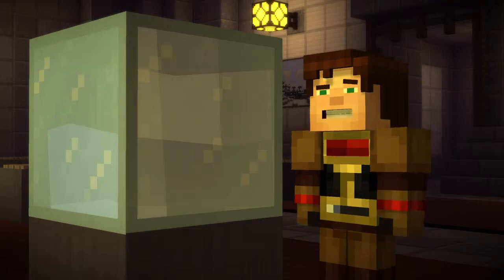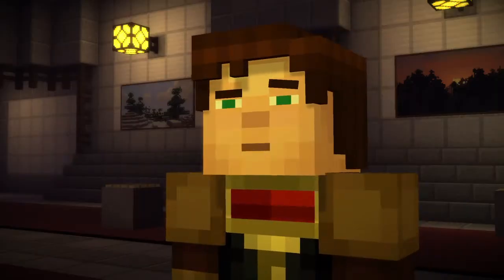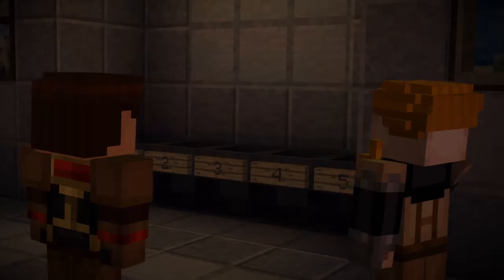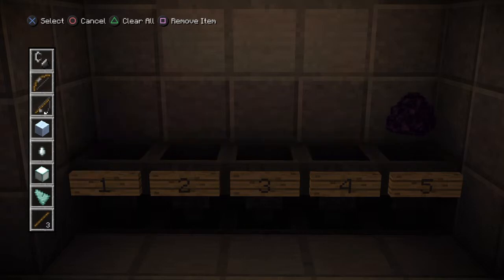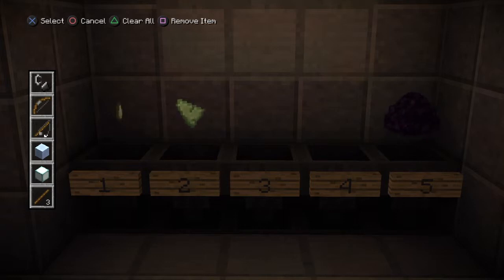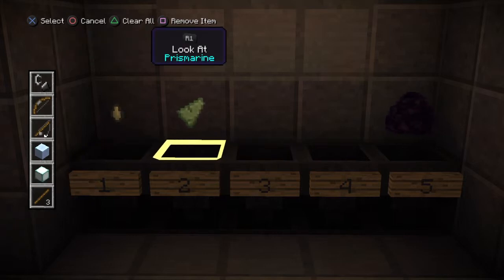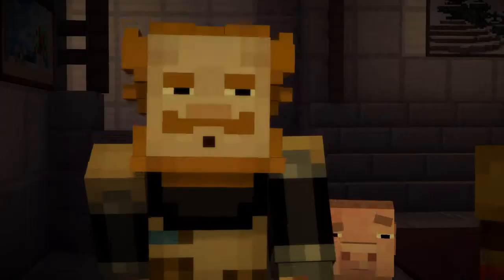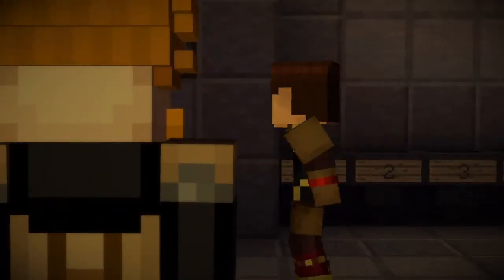Minecraft: Story Mode - Episode 4: A Block and a Hard Place - Walkthrough Part 8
Minecraft Story Mode episode 4 gameplay.

MINECRAFT: STORY MODE - EPISODE 1: THE ORDER OF THE STONE